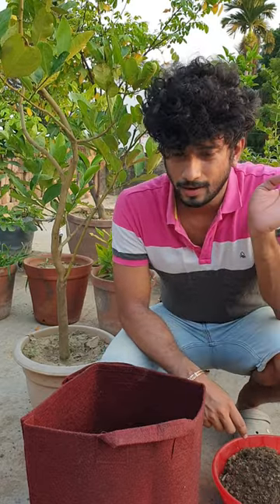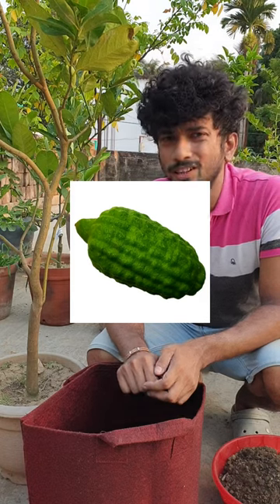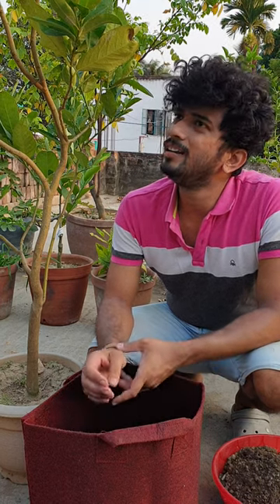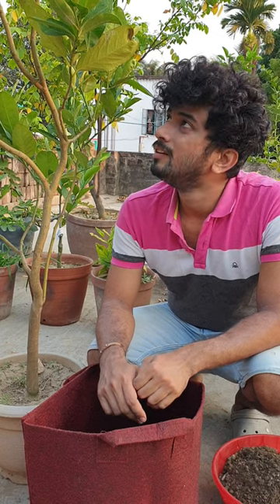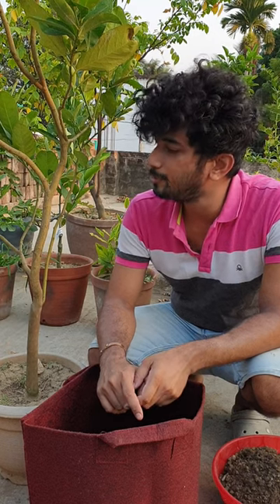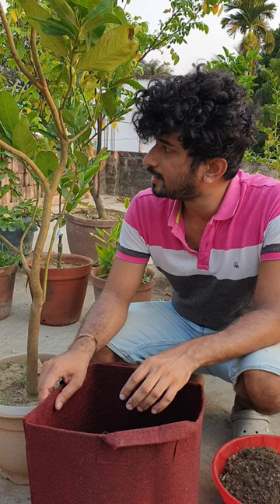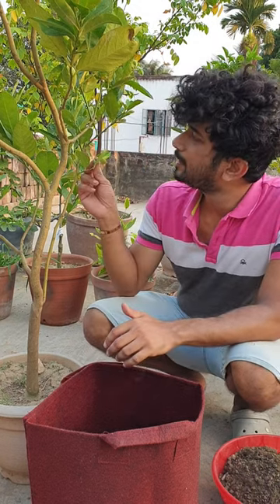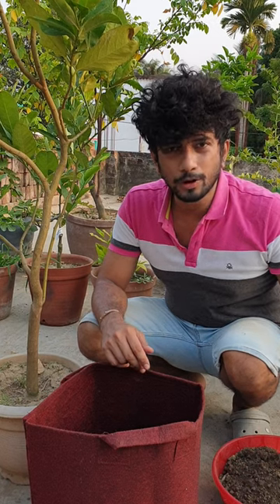zara lemon 🍋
The large green knobbly zara-lebu or shatkora (citrus macroptera) has a fairly solid interior, with hardly any juice, but a fragrant rind, which when lightly scratched gives off a perfume that is so much more than lemony, with overtones of lilies, violets and roses, and can be used grated into a salad or soup.